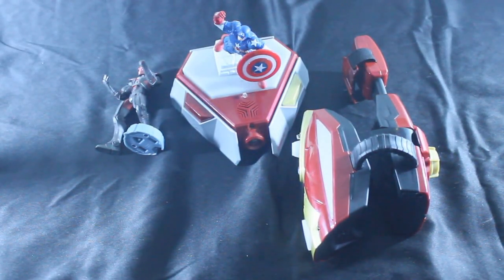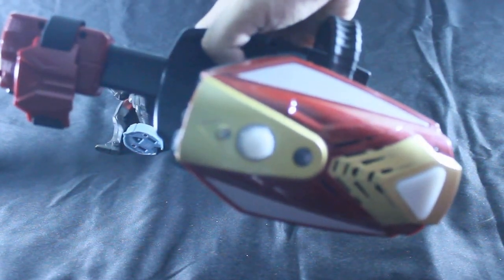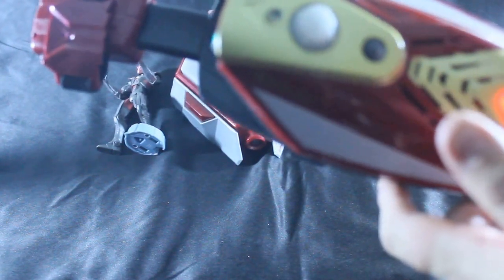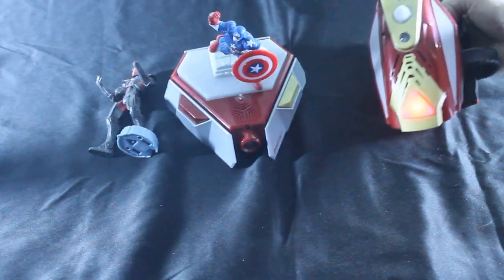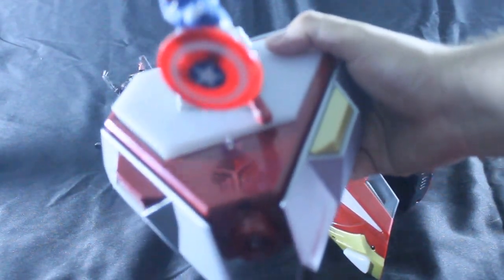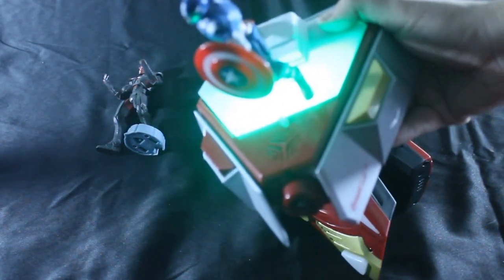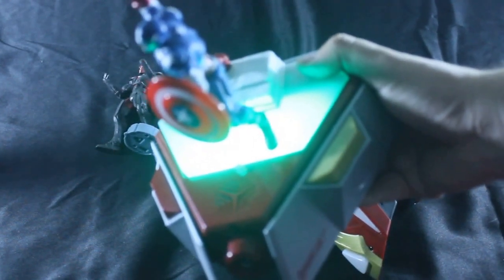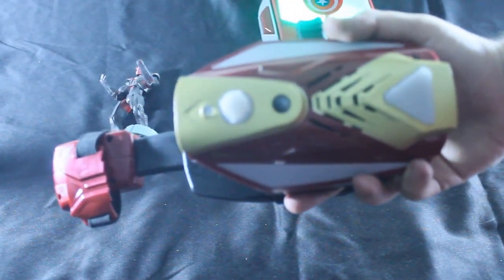Hands on with Disney's Playmation - Iron man Edition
It never ceases to amaze me just how much better toys have gotten since I was a kid. Thanks to Disney I was able to play with the new interactive wearable tech toy which releases in the next few days and all I can say is I feel like a kid again which has limitless potential. and I found something cool to use for Halloween!

Avengers Asemble! Full review coming soon